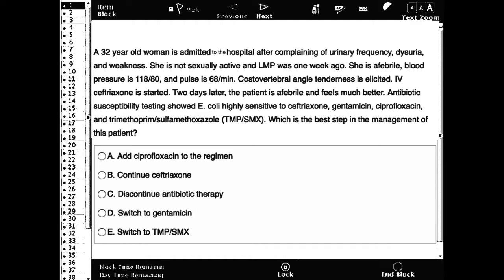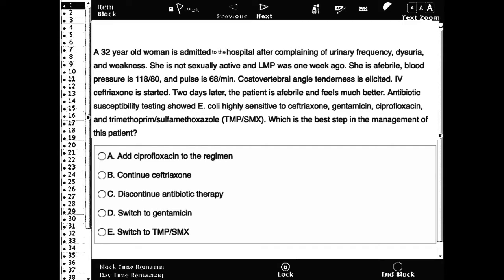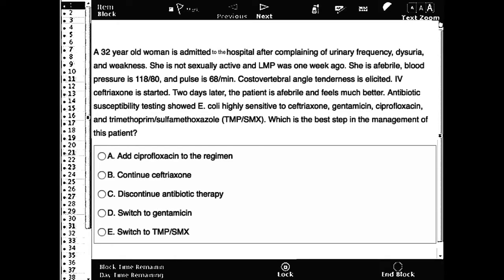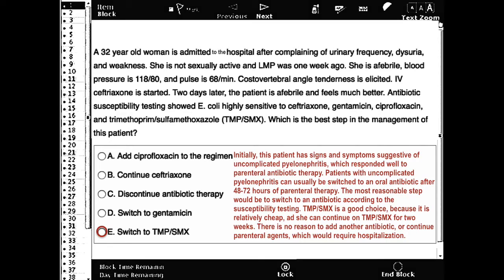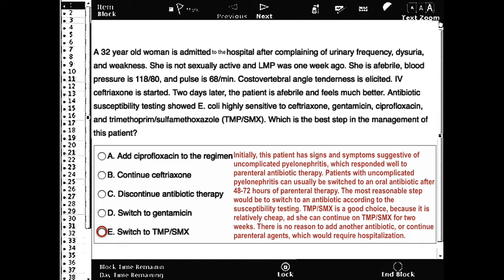USMLE Step 2 CK: Question 8 (with answer and explanation)